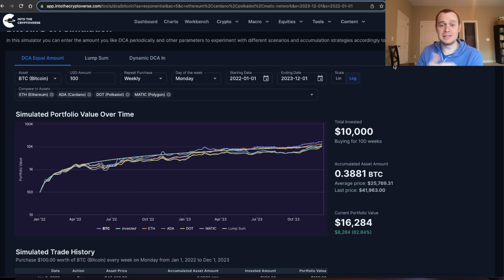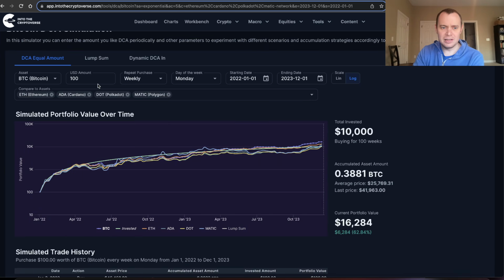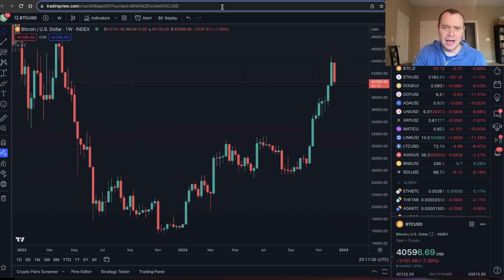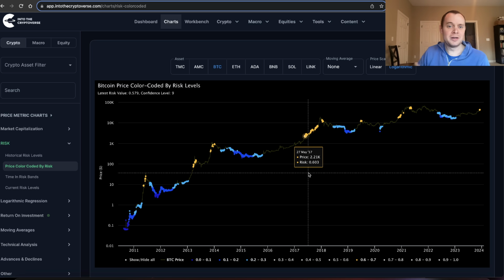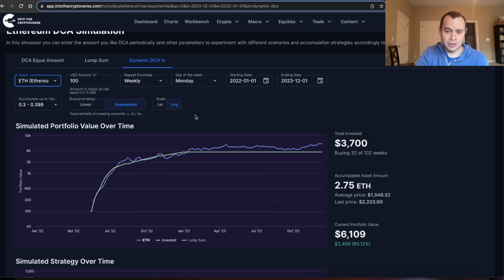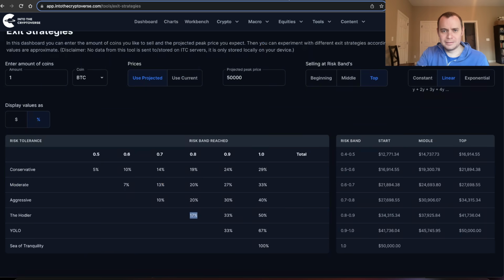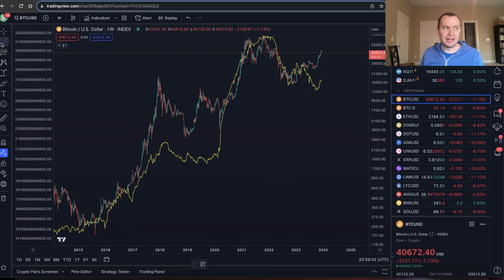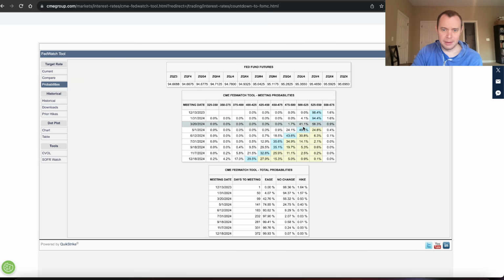Bitcoin: Entry/Exit Strategies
In this video we talk about various entry/exit strategies for Bitcoin.